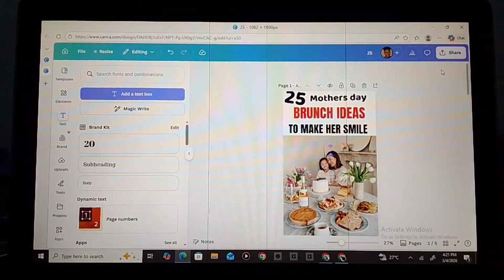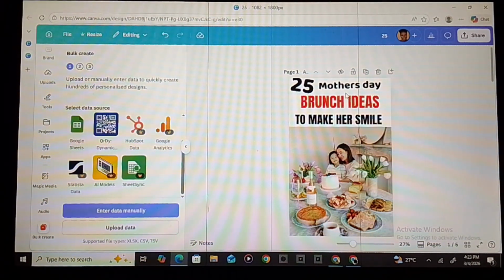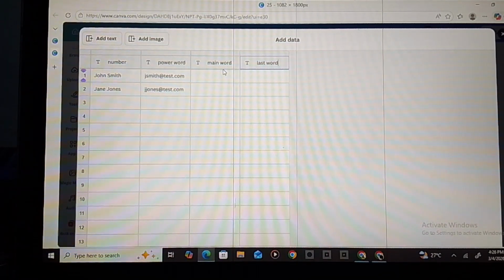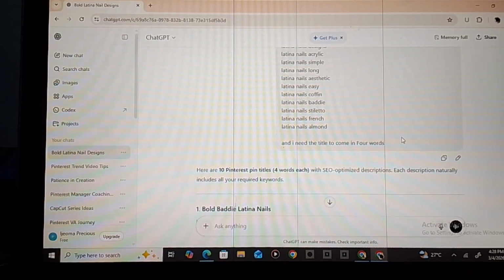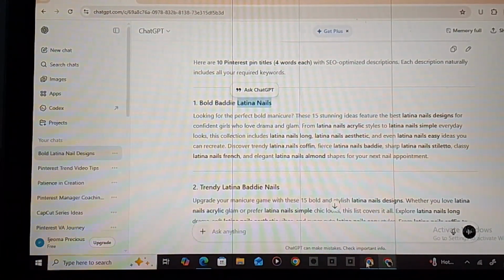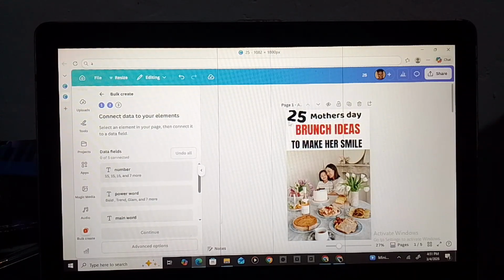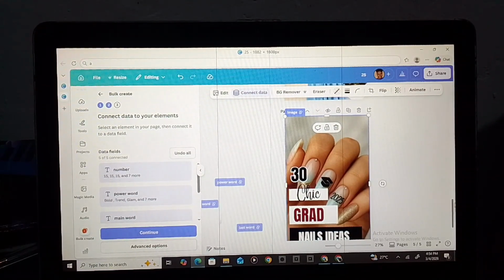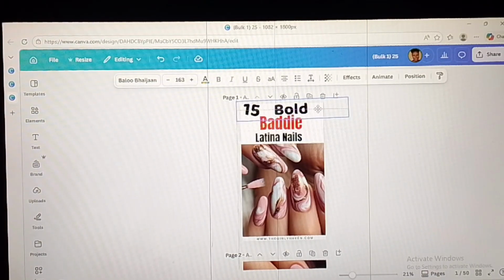How to Bulk create pins on Canva (Step-by-step)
Want to save time creating Pinterest pins? In this step-by-step tutorial, I’ll show you how to bulk create pins on Canva using the powerful bulk create feature. If you are a blogger, Pinterest manager, or content creator, this strategy will help you design multiple Pinterest pins at once instead of creating them one by one.

Bulk creating pins is one of the smartest ways to grow faster on Pinterest because it allows you to create many pin designs in just a few minutes. In this tutorial, you’ll learn exactly how to use Canva’s bulk create tool to design high-converting Pinterest pins quickly and easily.

In this video you will learn:
• How to use the Canva bulk create feature
• How to prepare your Pinterest pin titles and text
• How to automatically generate multiple pin designs
• How bloggers and Pinterest managers create pins faster and smarter
• Tips to save time and stay consistent on Pinterest

If you manage Pinterest accounts, run a blog, or create content regularly, this Canva trick will completely change the way you design pins.
Watch the full tutorial to learn how to create many Pinterest pins in minutes using Canva.